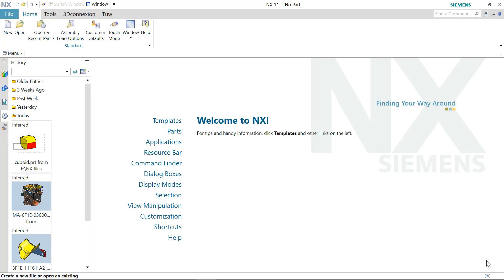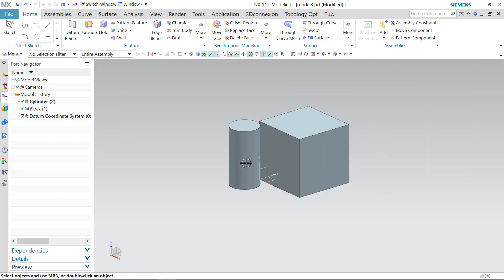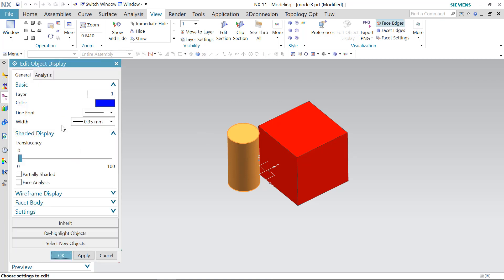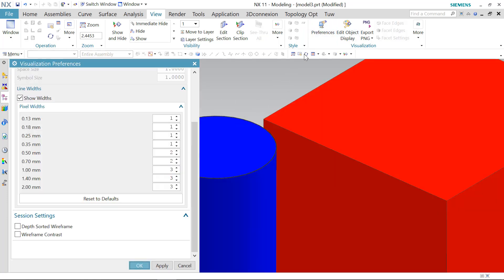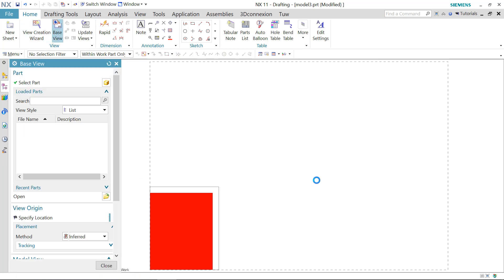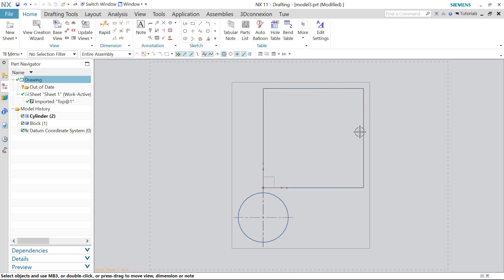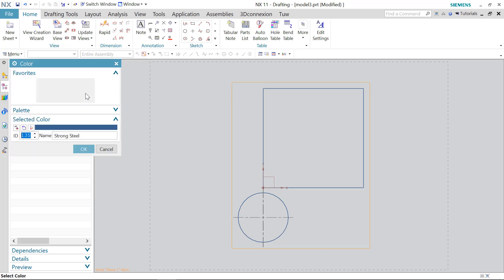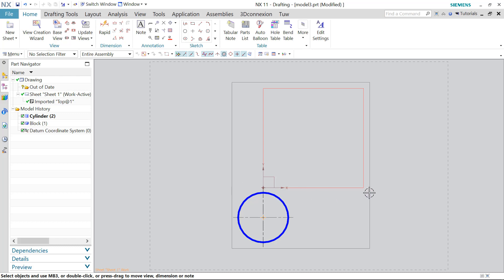Siemens NX - How to Inherit the color and line width from Modeling to Drafting Application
This video demonstrates the method to inherit the color and line width settings from Modeling application to Drafting application.